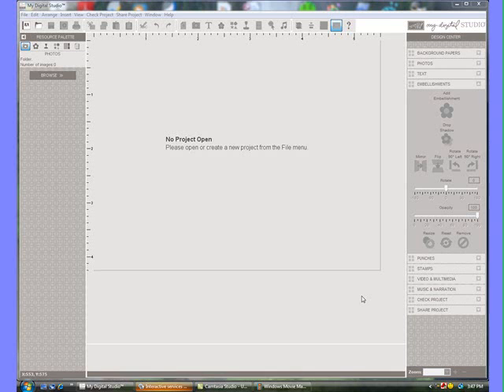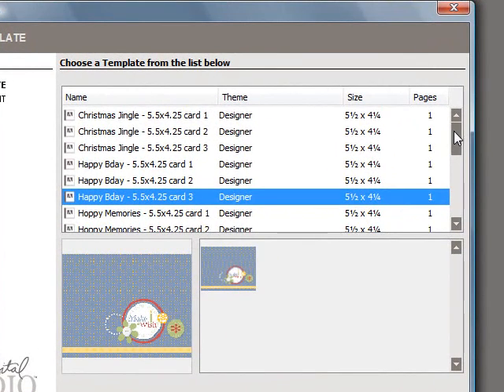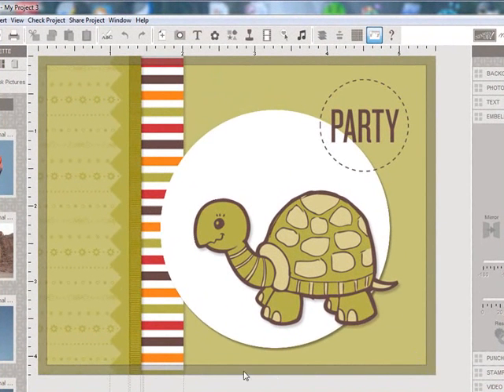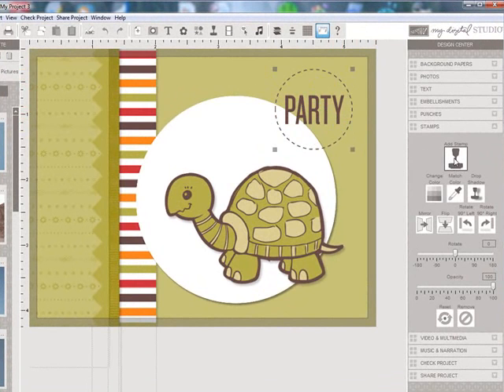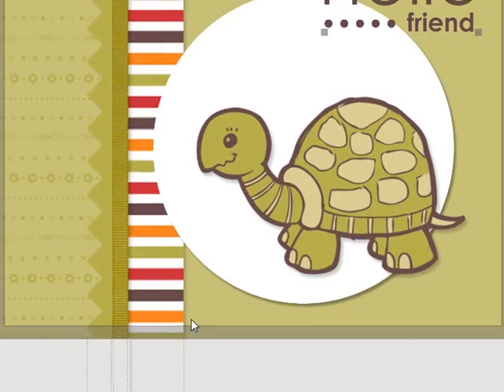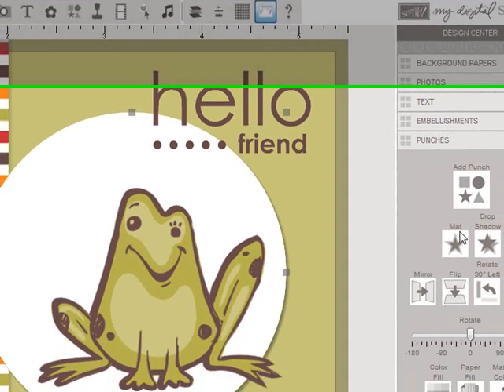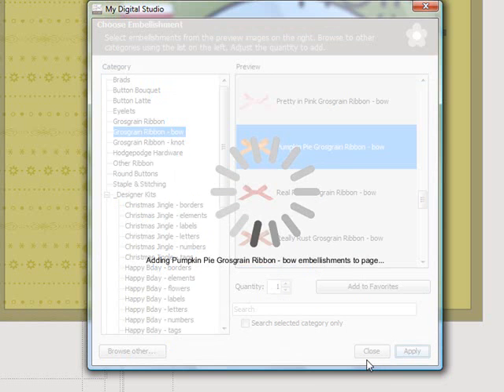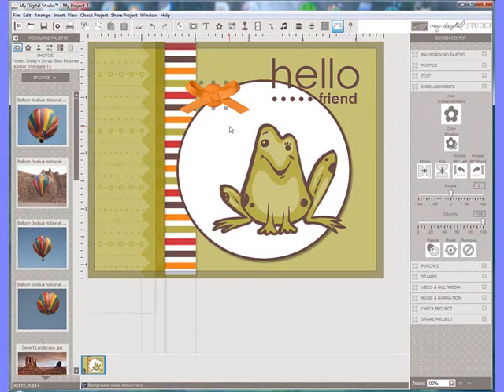My Digital Studio Overview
An overview of the project options available with the new Stampin' Up! My Digital Studio software.  Demonstrated by creating a digital card.

You may need to turn your speaker volume up.  Just don't forget to turn it back down after the video.